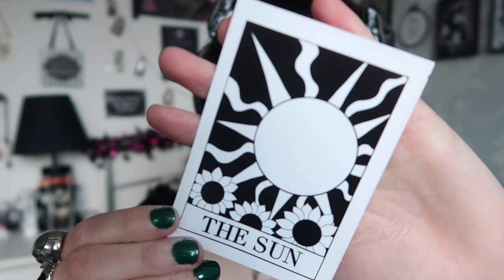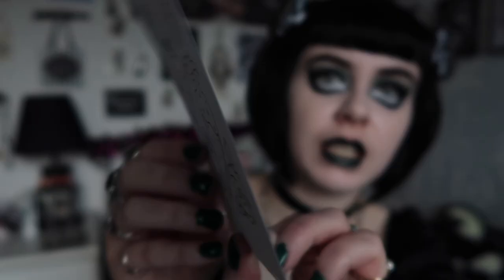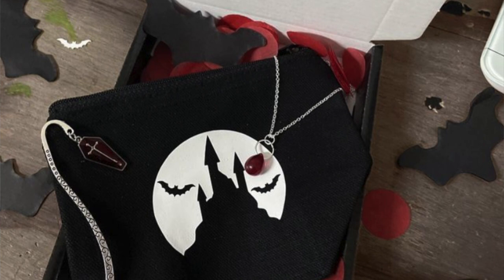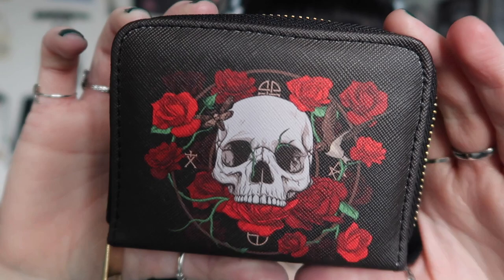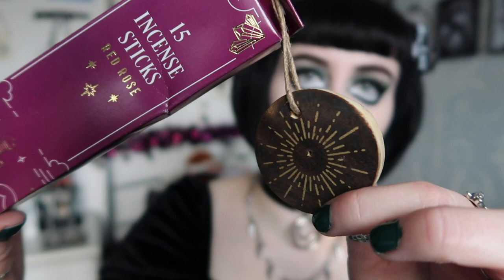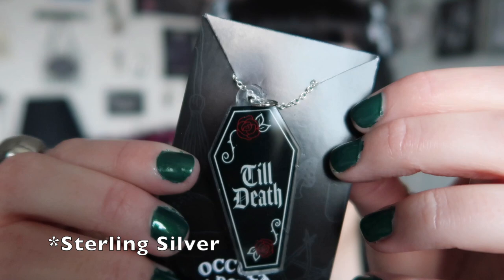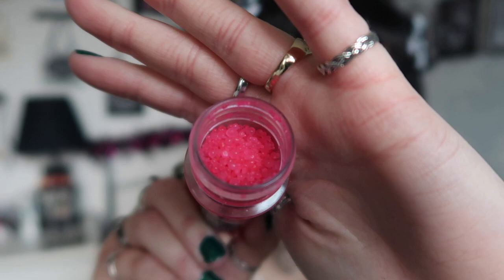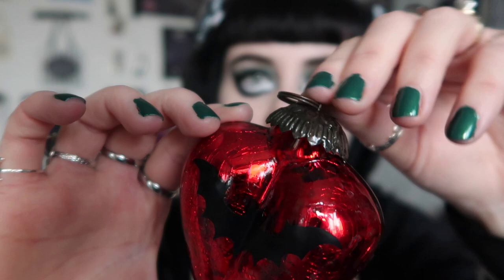OCCULT BOX UNBOXING - DARK VALENTINE - FEBRUARYS BOX - GOTHIC ALTERNATIVE SPOOKY BOX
In this video I will be unboxing the Dark Valentine Box from Occult Box! Occult Box is a spooky gothic box perfect for the gothic crowd.

DRESS - Killstar

LIPSTICK - Maybelline Super Stay Matte Ink - 'Voyager'

HAIRBOWS - DeesIncrediBows